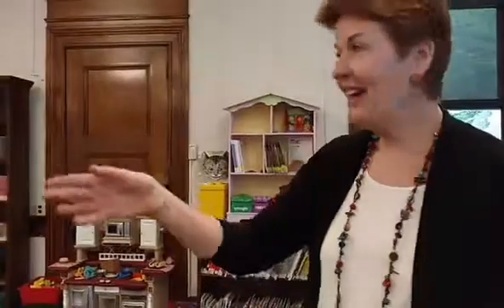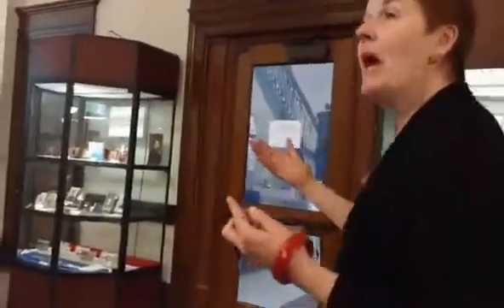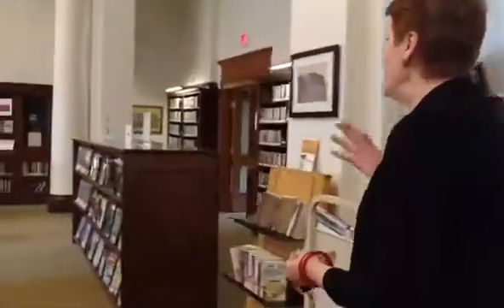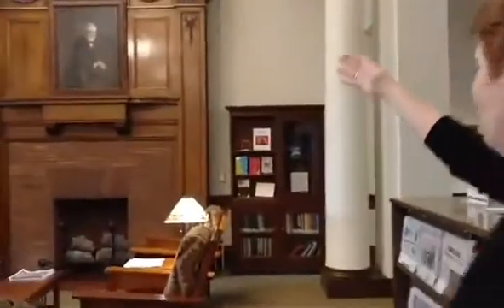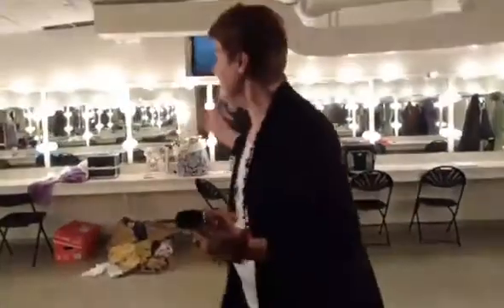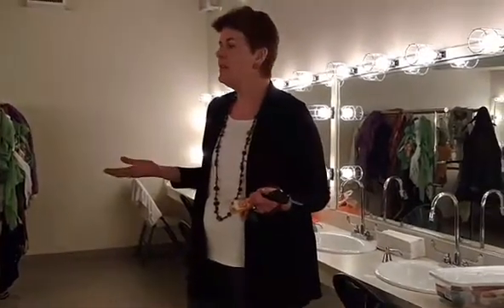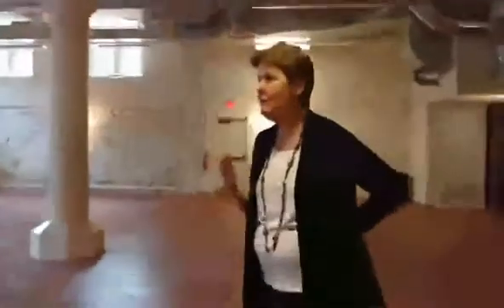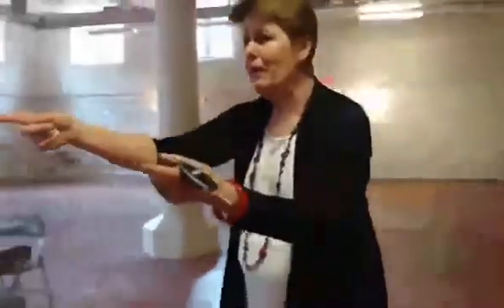People's Gas ACFL&MH Tour 2017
People's Natural Gas visited on May 12, 2017 for a behind the scenes tour of our one of a kind space with Maggie Forbes, Executive Director of the Andrew Carnegie Free Library & Music Hall!